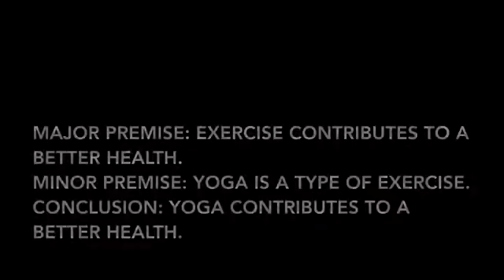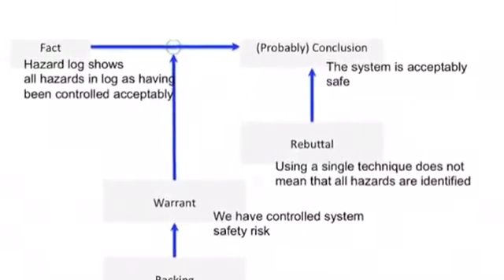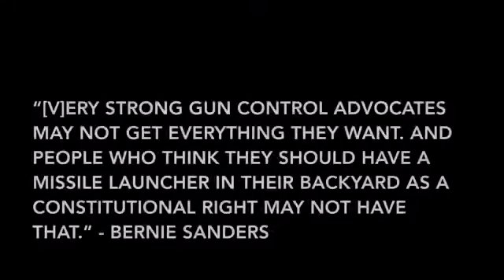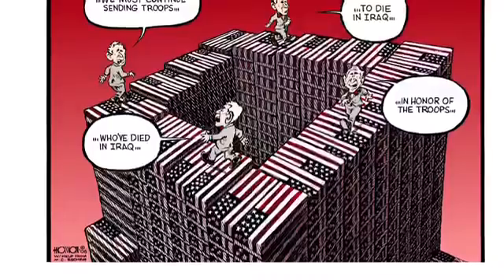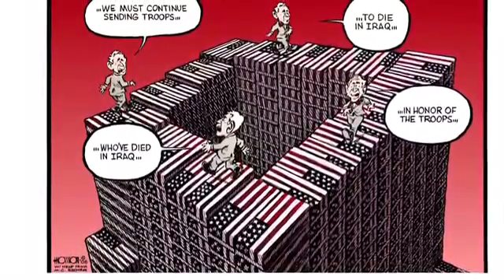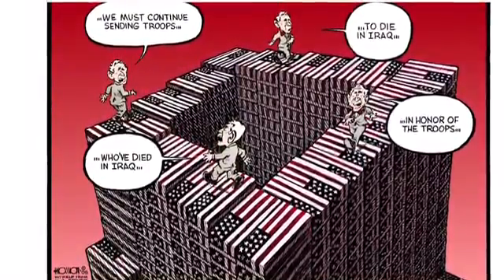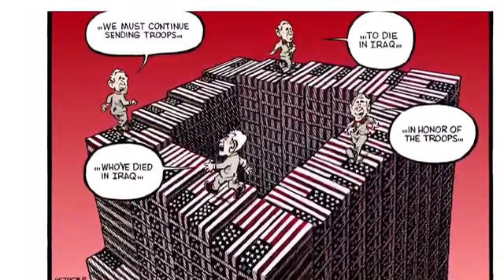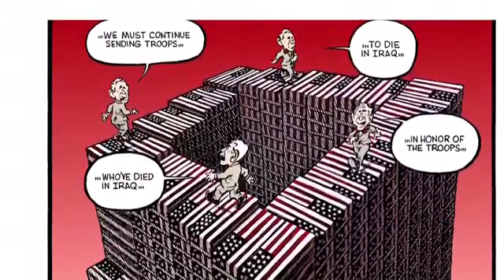Arguments, Fallacies, and Evidence